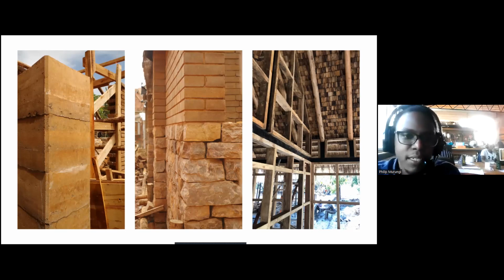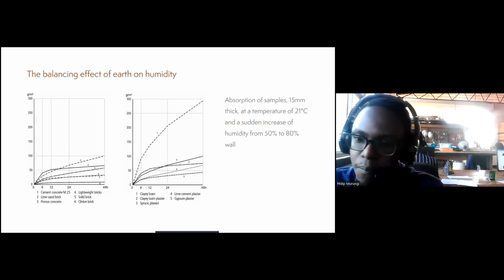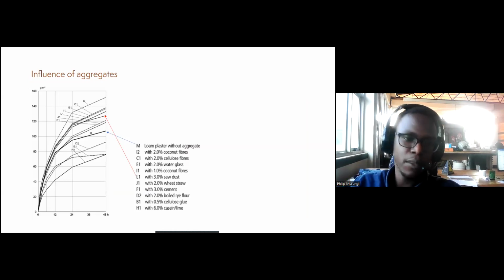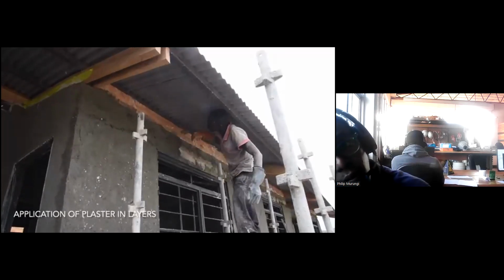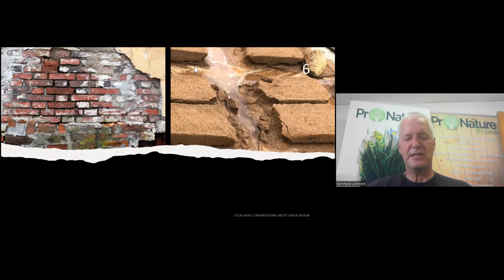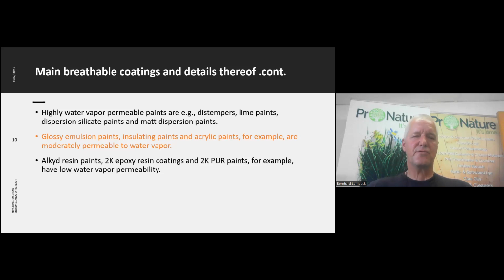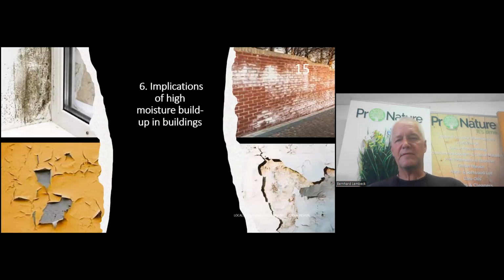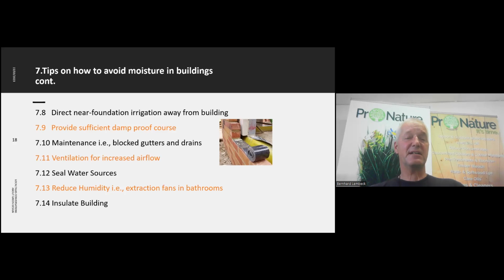Localtalks 01.23 – Breathing walls: Creating Healthy Indoor Environments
Localtalks 01.23 was a webinar about breathing walls in the context of a tropical climate. The two part discussion focused on vapour-open wall build-ups and products in the context of Uganda and alternatives which are currently in use elsewhere. This discussion was led by different speakers. Felix Holland gave an introduction to the subject and was soon followed by Philip Murungi, an engineer at Localworks with a material background and the first speaker. He spoke about various vapour-open wall build-ups that Localworks has gained experience with over time such as, earth, wood and lime plaster.

The second speaker was Bernhard Lembeck from ProNature South Africa who is knowledgeable about natural paints. He gave a review of sustainable coating systems available within the paint industry. Bernhard also explained the significance of breathable coatings for the integrity of building substance and their functionalities. A brief discussion of the implications of high moisture in buildings and tips on how to avoid moisture in buildings was also shared. A question and answer session concluded the event.